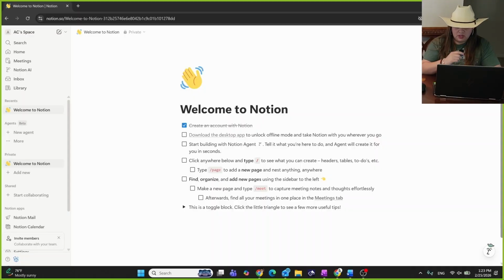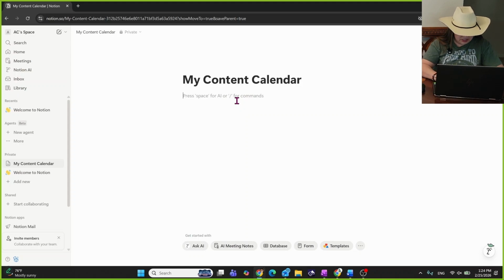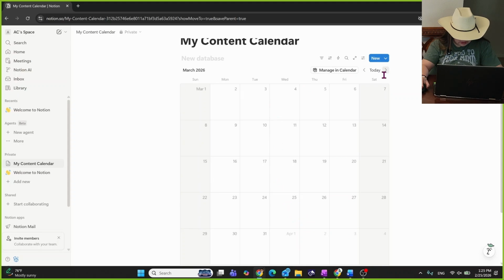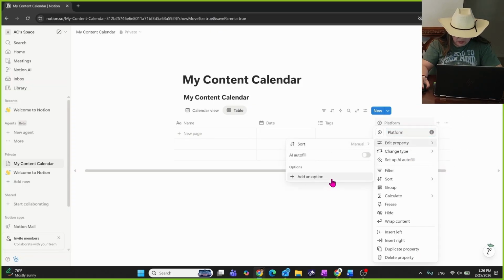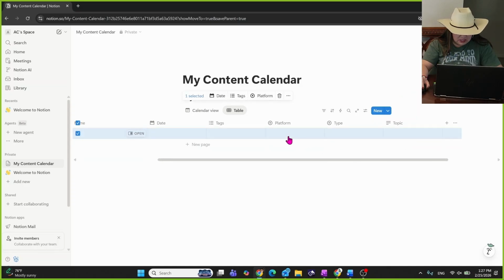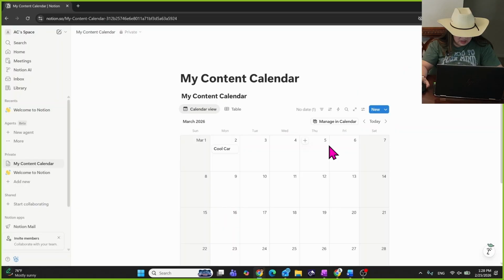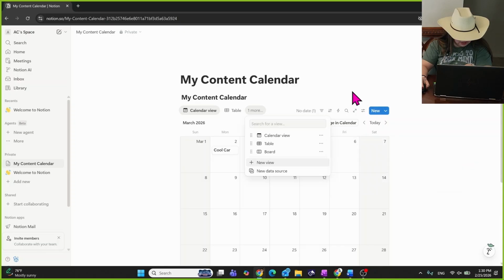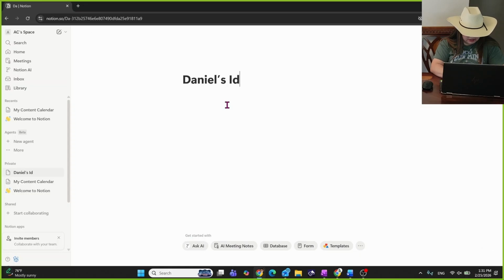How to Use Notion to Create a Content Calendar for Your Family or Business Ep. 30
NEXT STEPS
Try the learning activity:

How to Use Notion to Create a Content Calendar for Your Family or Business

If you are wondering what Notion is and how to use it in real life, this episode gives a simple answer. Notion is an all in one workspace that helps families organize ideas, tasks, projects, and content in one place, and this episode shows how to use it to build a content calendar step by step.

In this episode of The Mom and Kids Show, we explain how to use Notion as a simple tool for organization and content planning. You will learn:

• What it means to use Notion as a digital workspace
• How it works in everyday life through a content calendar example
• Why it matters for building confidence, clarity, and consistency

We answer questions like:

What is Notion and how do you use it
How does a content calendar help families and creators stay organized
How can kids and parents learn planning and follow through together

This episode is perfect for parents who want real world education woven into everyday family life through stories, clarity, and practical examples.

CHAPTERS
00:00 Welcome and episode intro
02:00 Identity, legacy, and who you are becoming
09:30 What Notion is in simple terms
13:00 Why organization matters
16:00 Notion features like pages, databases, templates, and calendars
21:00 Free versus paid Notion options
25:00 How to create a content calendar in Notion
31:00 Table view, calendar view, and board view
35:00 How your family uses Notion to track work and ideas
39:00 Funny segment and wrap up